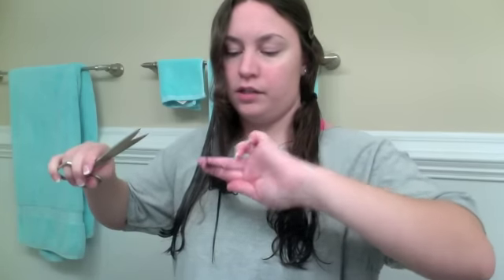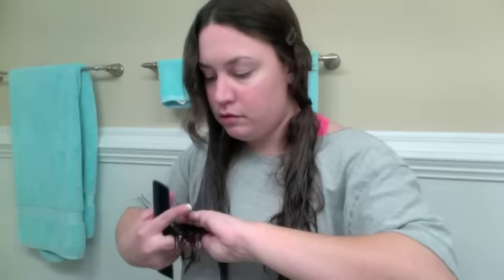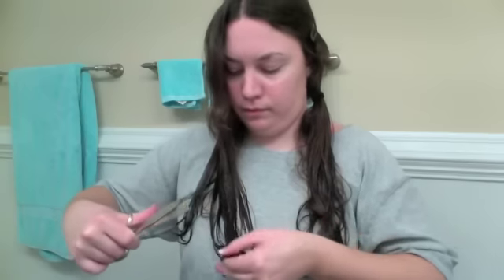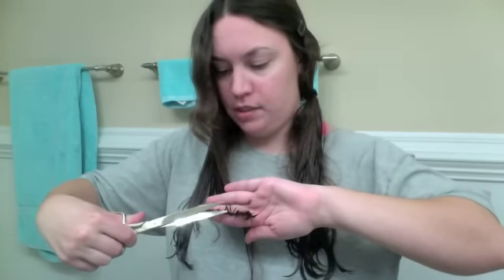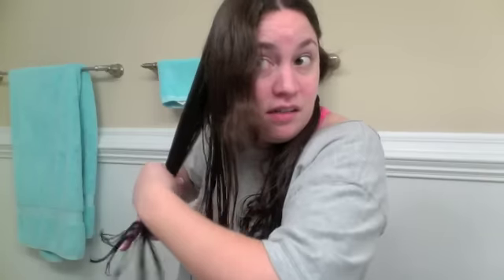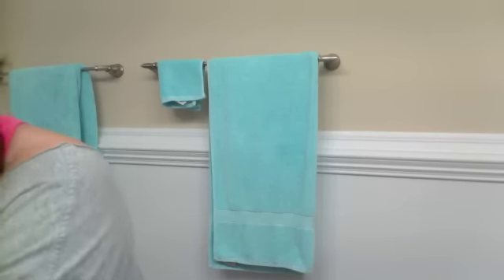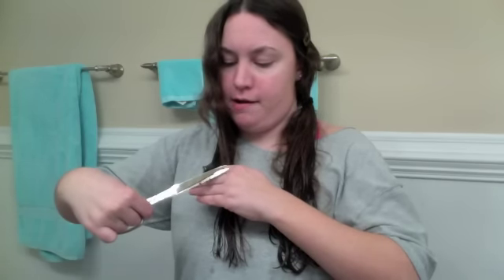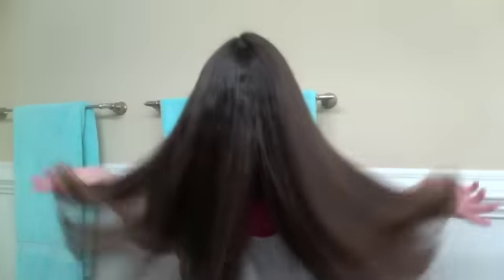Easy How to cut your own hair straight across...